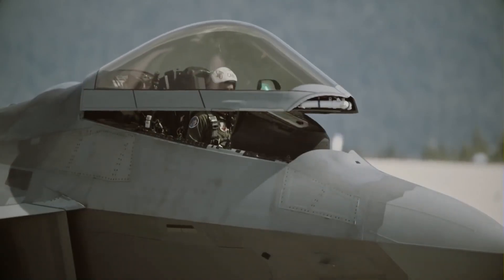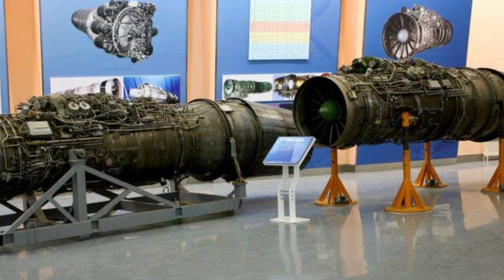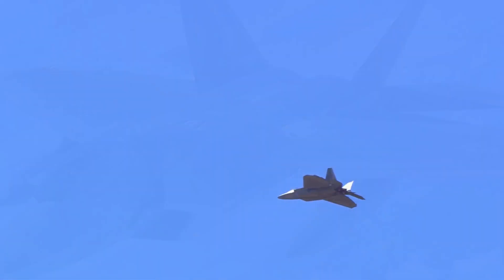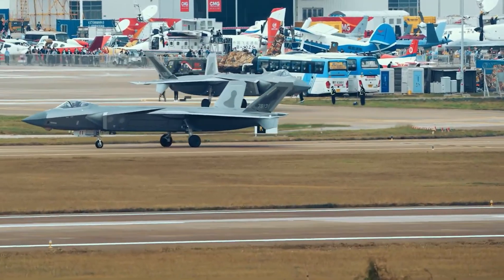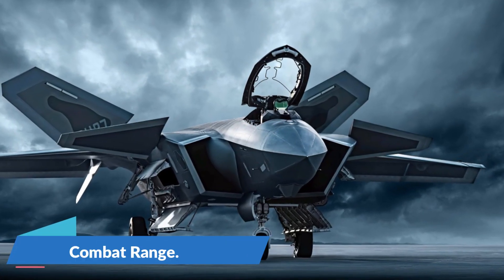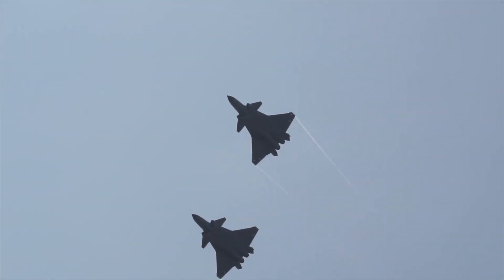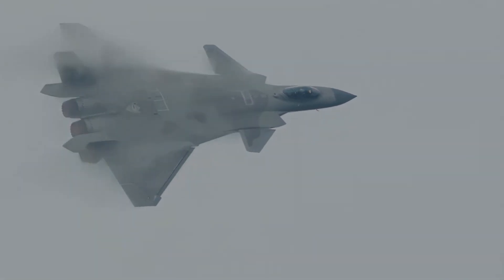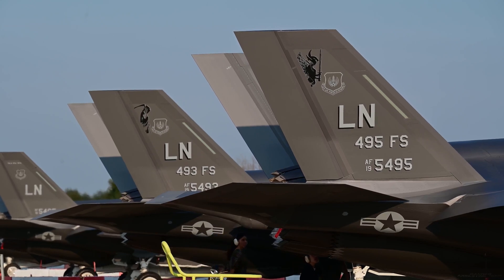Why Does China Say The J-20 Is More Advanced And Faster Than The American F-35 And f-22